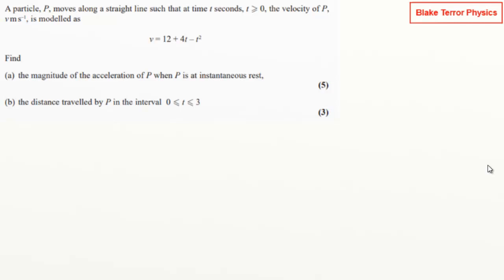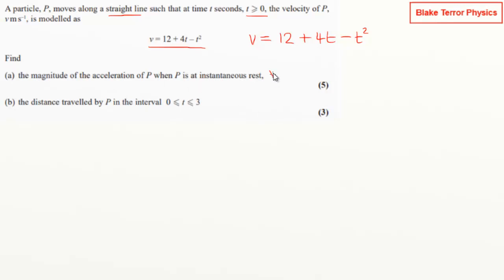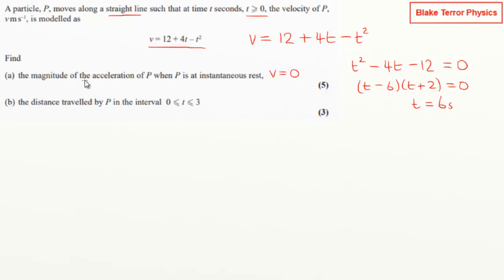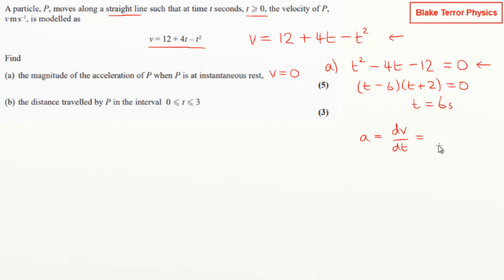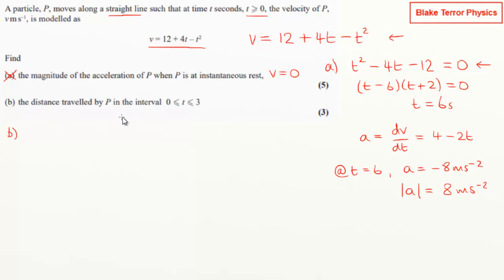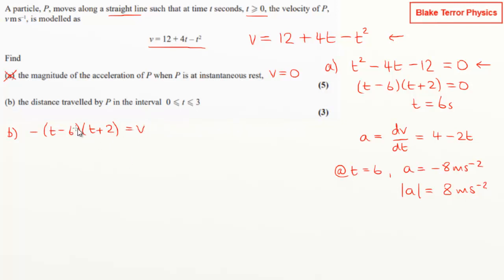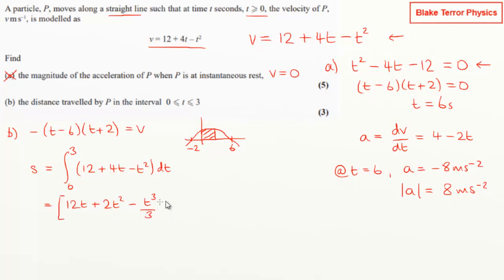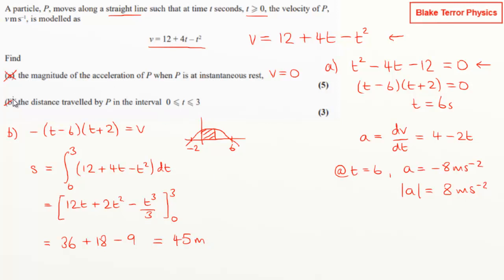Kinematics: Variable Acceleration Question (Easy)